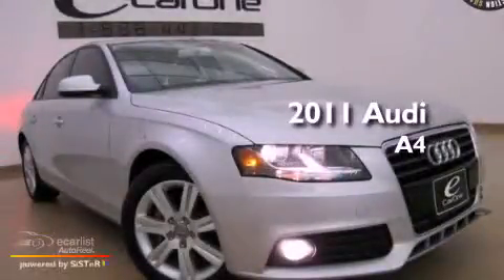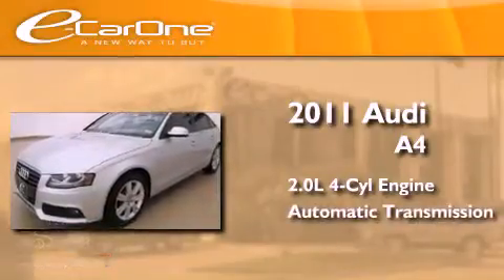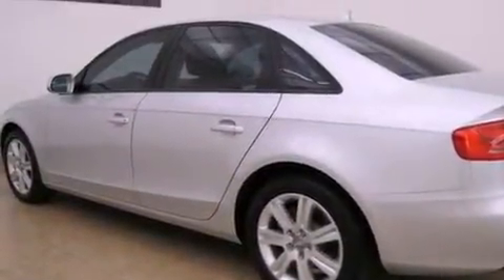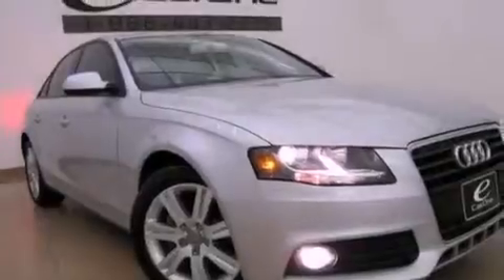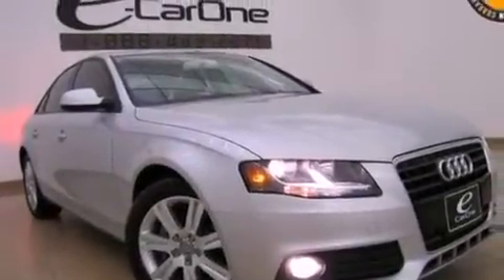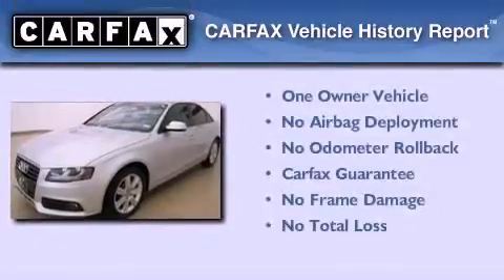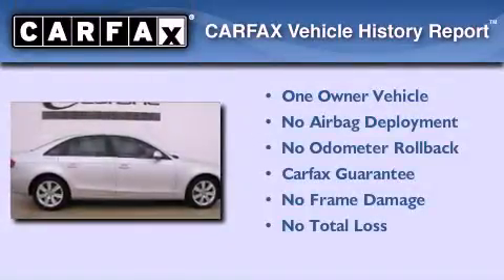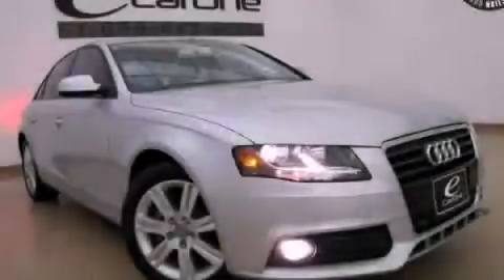2011 Audi A4 Carrollton TX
Year : 2011
 Make : Audi
 Model : A4
 Engine : 2.0L FSI I4 turbo-charged engine
 Trans . : Automatic
 Exterior : Other
 Miles : 28,439
 Interior : Other
 Stock : 13127

 1875 N. Interstate 35E

 2011 Audi A4 Carrollton TX